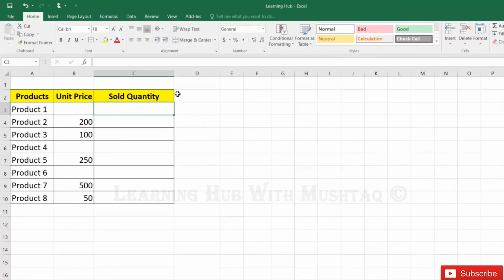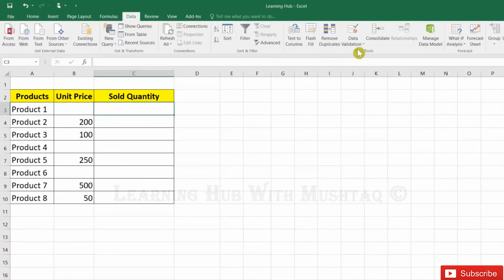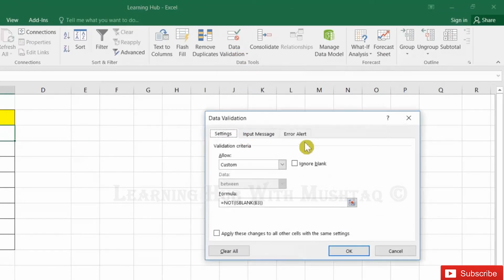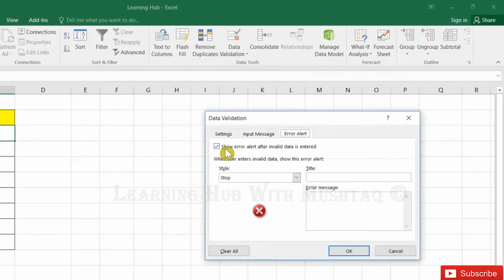Create Your Own Error Messages In Data Validation in Microsoft Excel Tutorial 2020